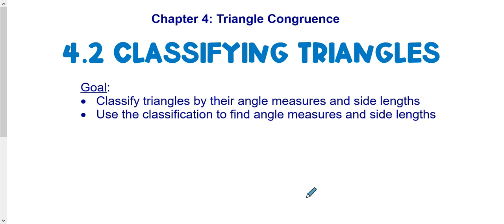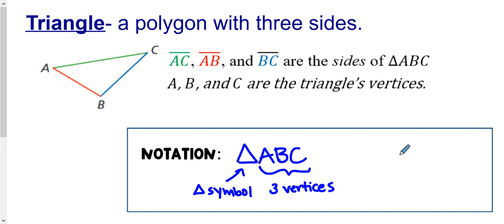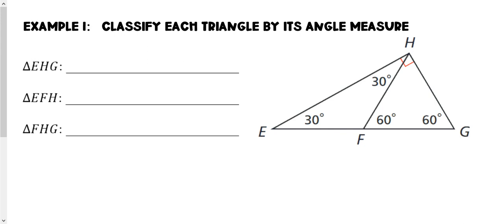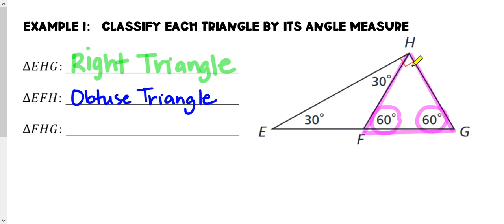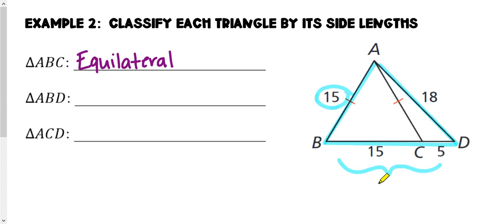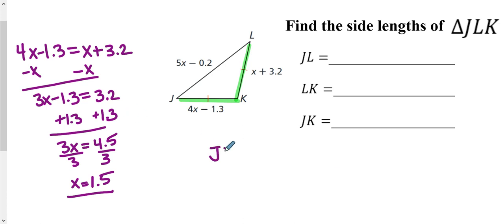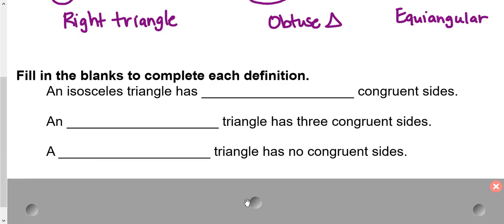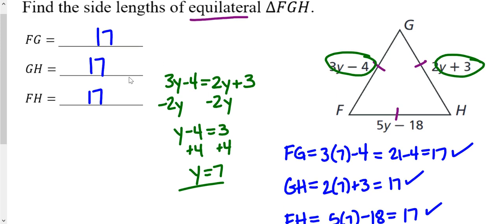4.2 Classifying Triangles